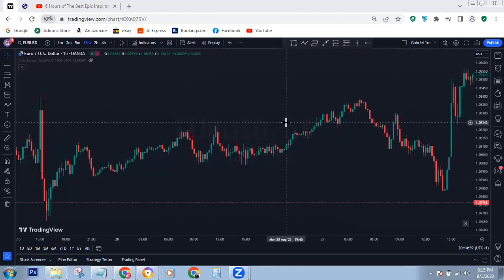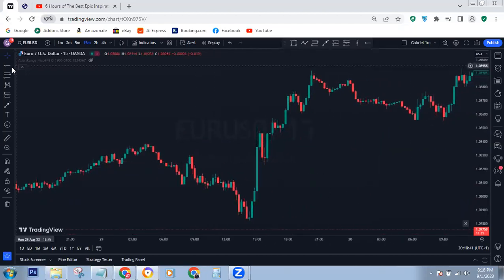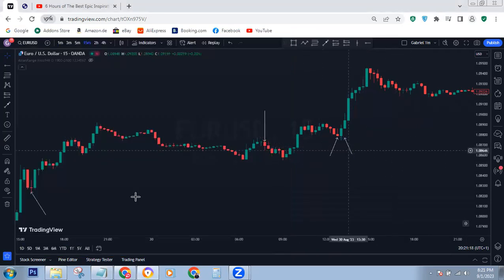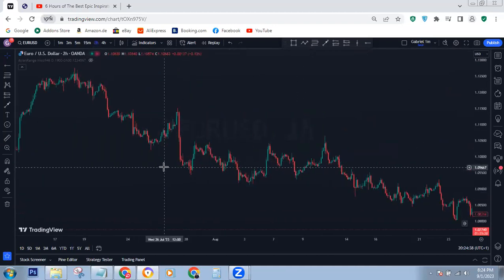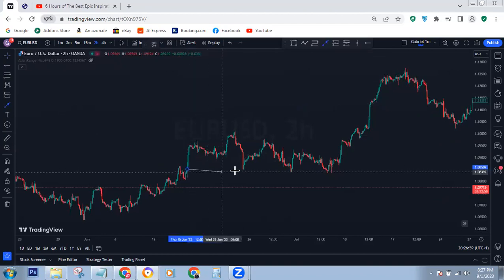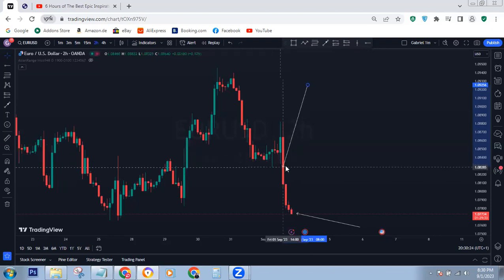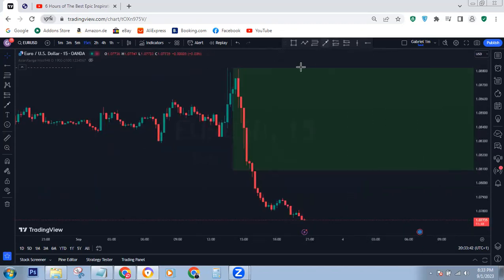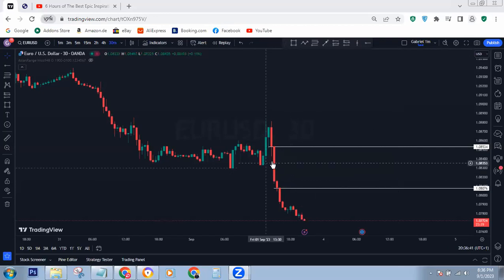Forex Beginners Training 101 DAY 3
I help people make money online from the comfort of their homes.